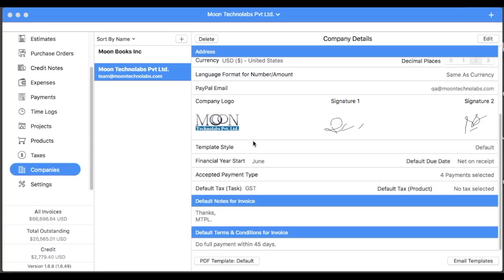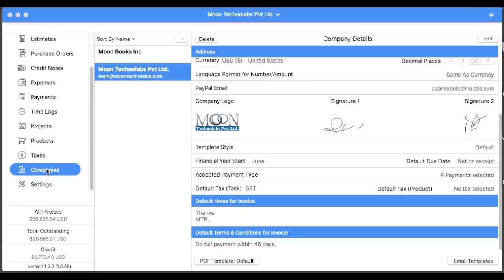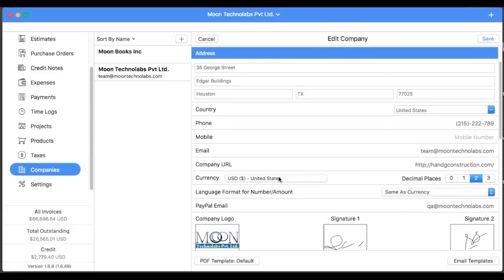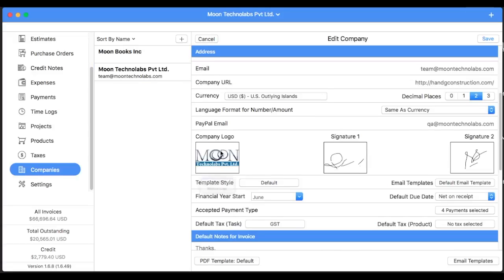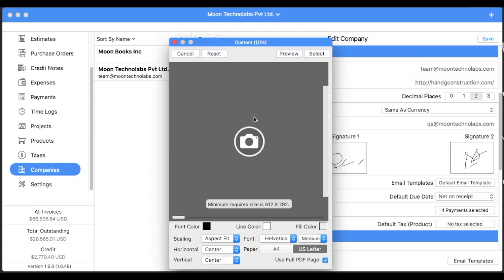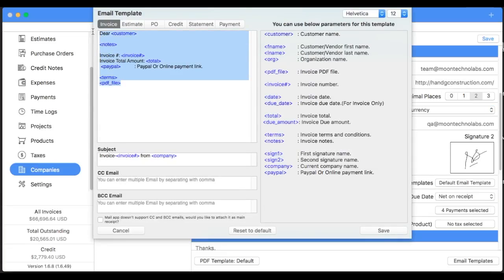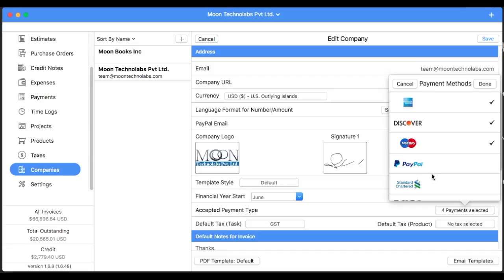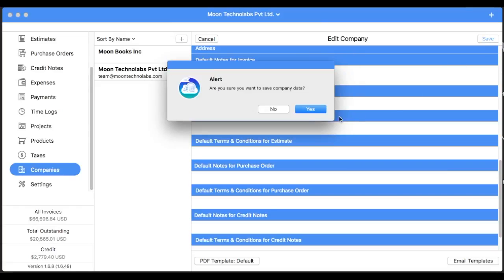How To Add Edit Company Details with Moon Invoice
In this video tutorial learn how to set a new company or edit existing company. Simple guide on how to add VAT number, company URL, currency, company logo & signature...and many more.